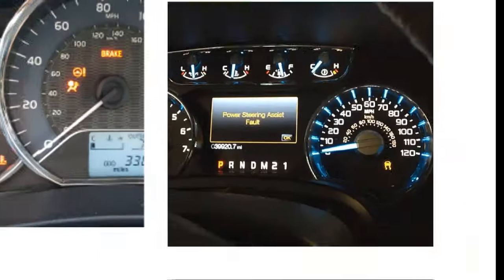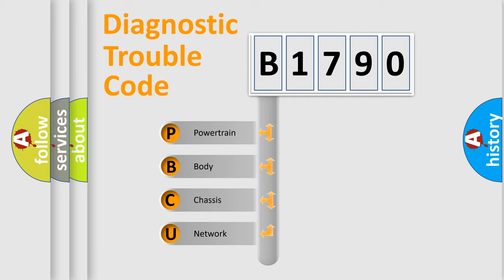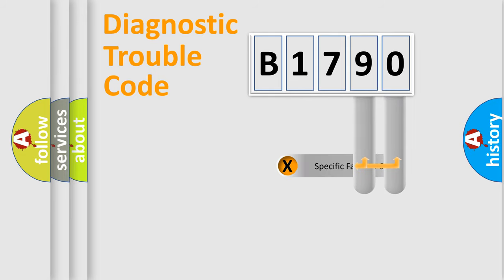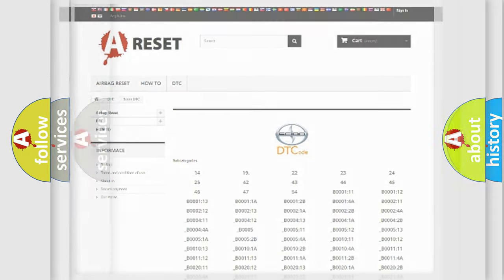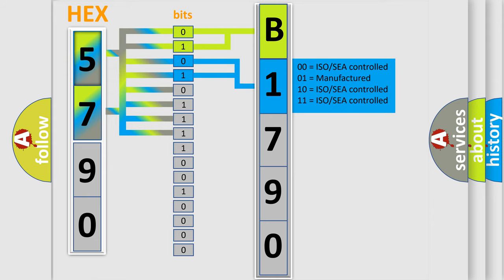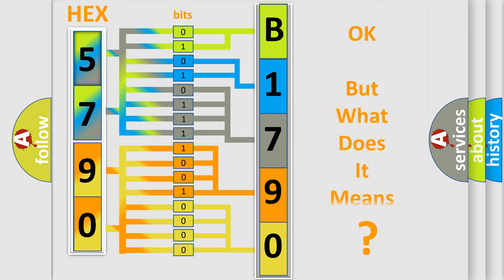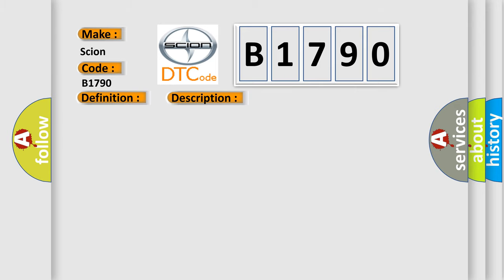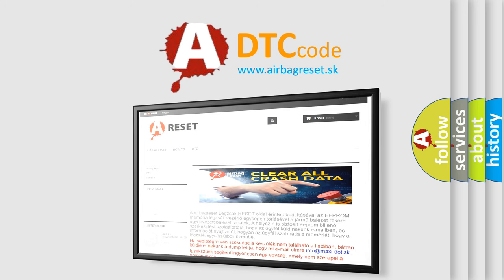DTC Scion B1790 Short Explanation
Contents:
0:21 Basic DTC analysis according to OBD2 protocol standard.
1:48 Insight into programming
2:58 A diagnostically understandable description of the Diagnostic Trouble Code
3:05 Basic error definition

Make:
Scion
Code:
B1790
Definition:
2-3 Shift
Description:
TCM set this code If target gear ratio and actual gear ratio are not match in condition that 2nd to 3rd gear or 3rd to 2nd gear shifting.
Cause:
 Refer to Engine daignostic systemE- Module(2nd -&gt;3rd shifting : solenoid valve "2" or 3rd -&gt;2nd shifting : solenoid valve "3"Replace ATM